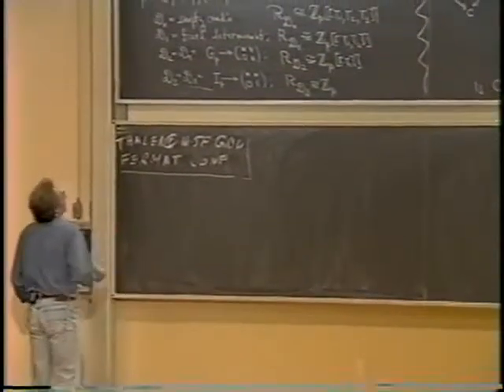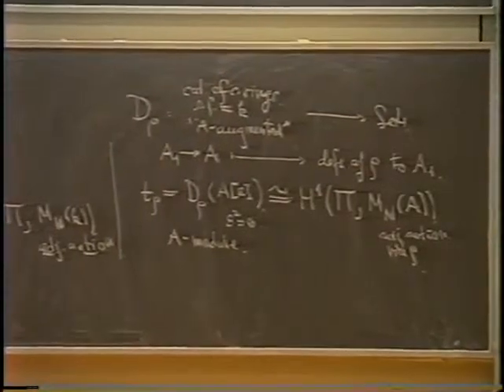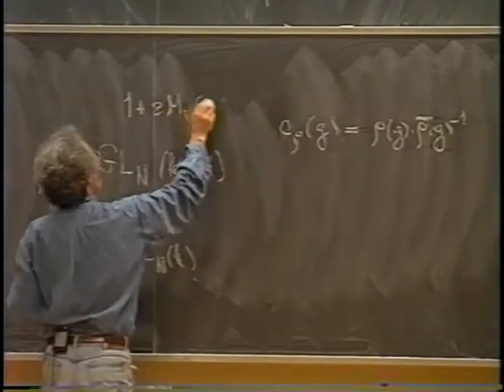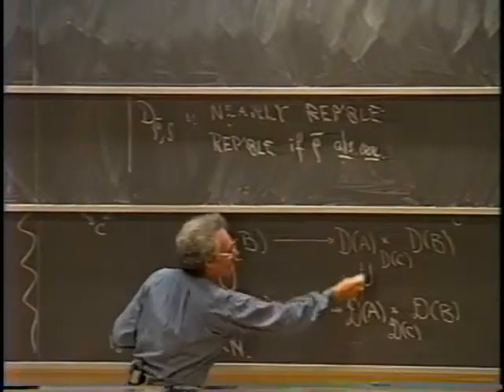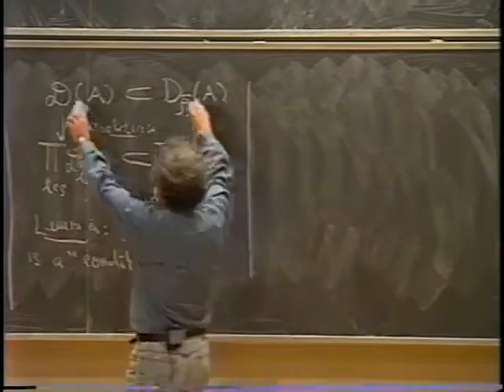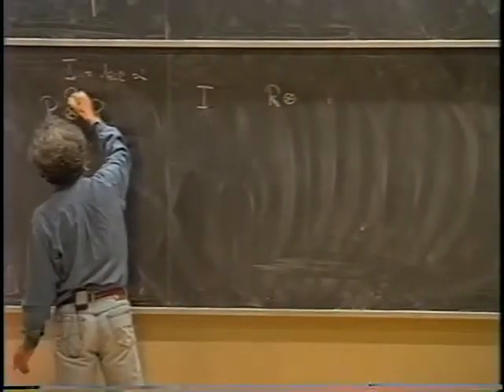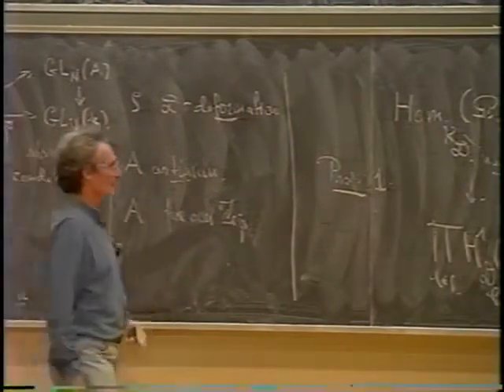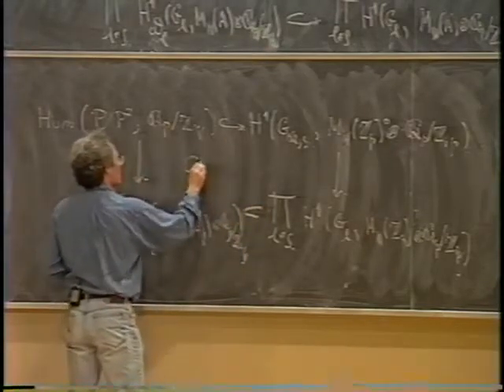The Tangent Space - Barry Mazur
The Tangent Space and the Module of Kahler Differentials of the Universal Deformation Ring